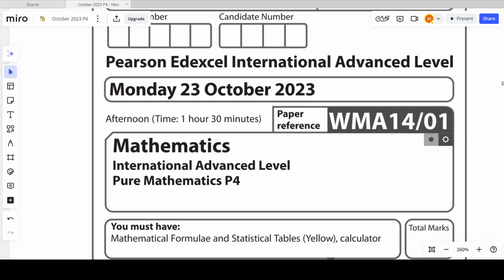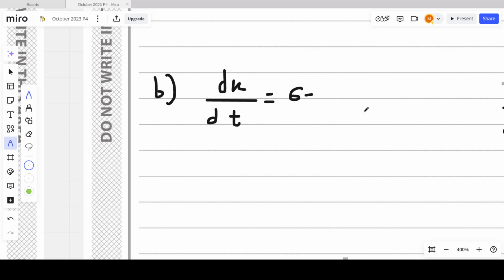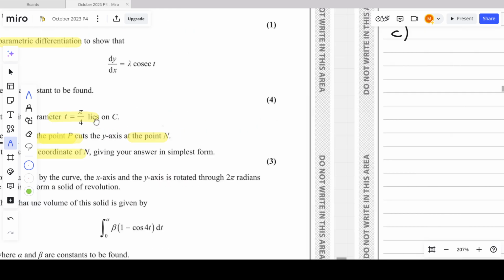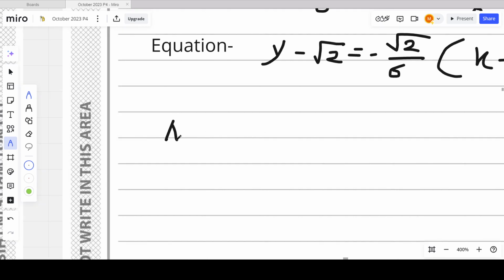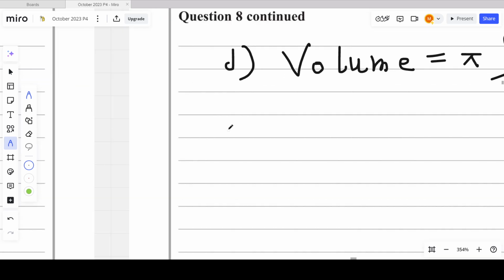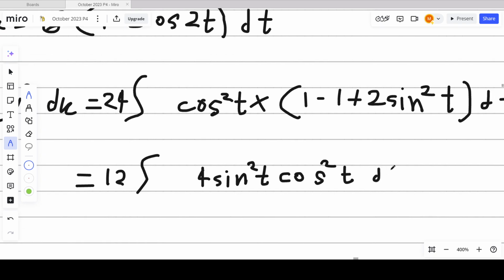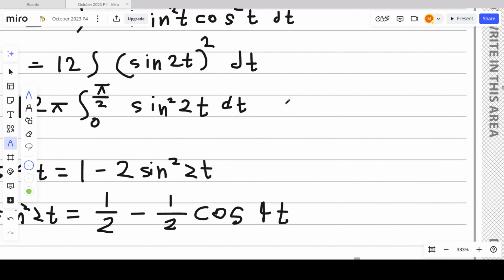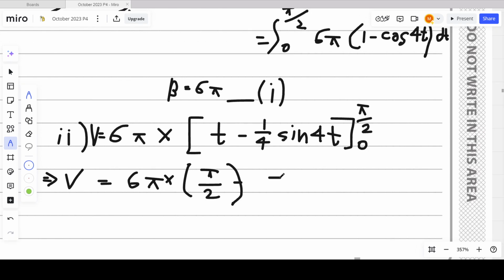Q.No.8-Calculus (Differentiation of Parametric Equation, Tangent Equation & Volume Under Revolution)